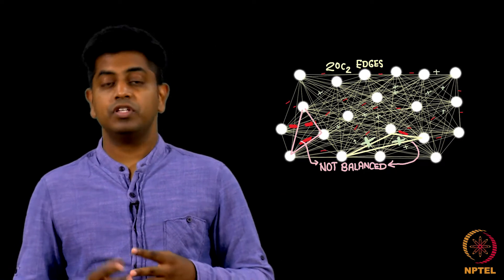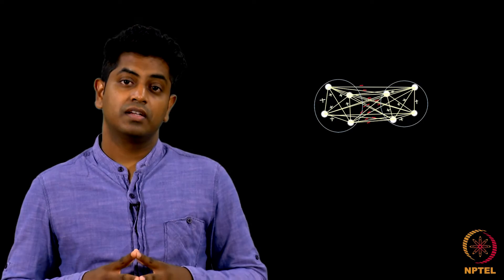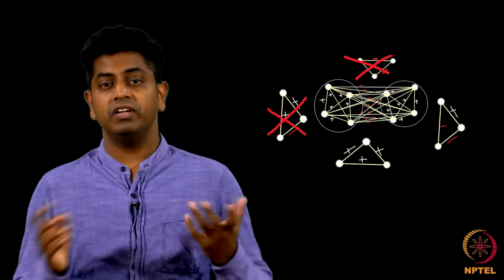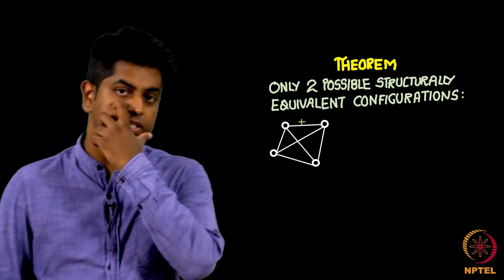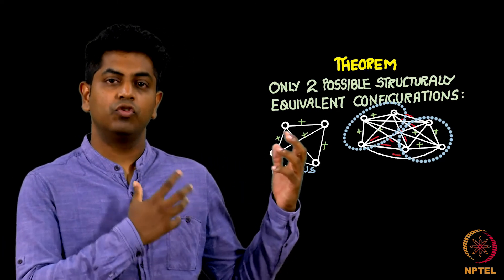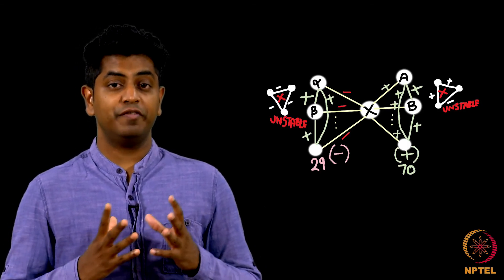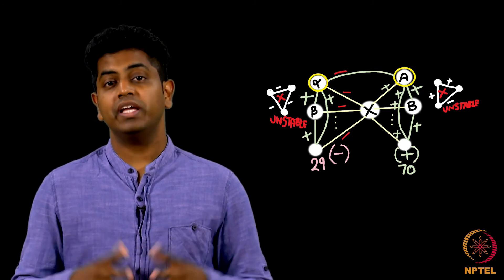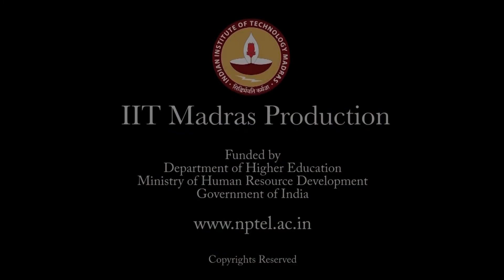PROOF OF BALANCE THEOREM